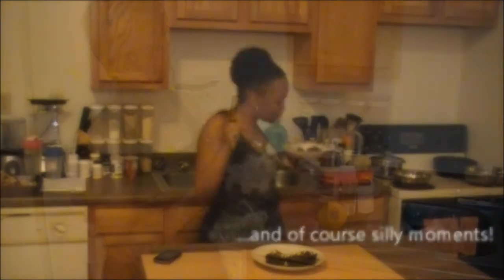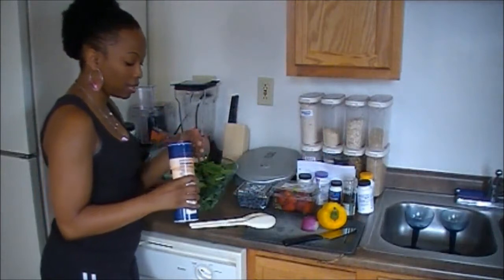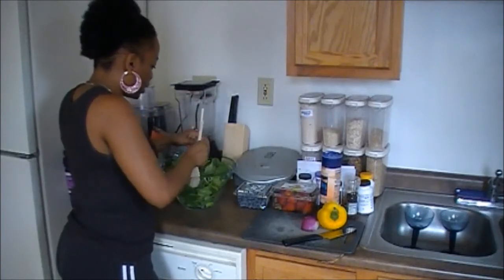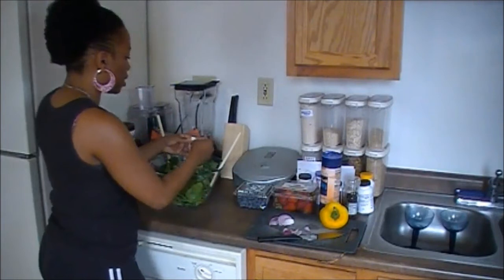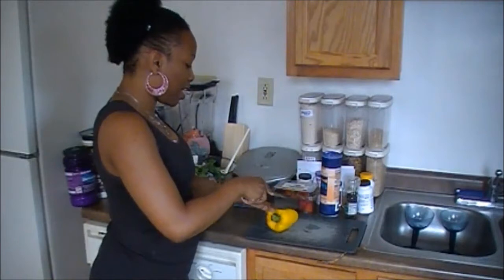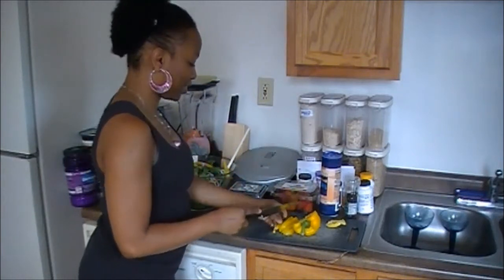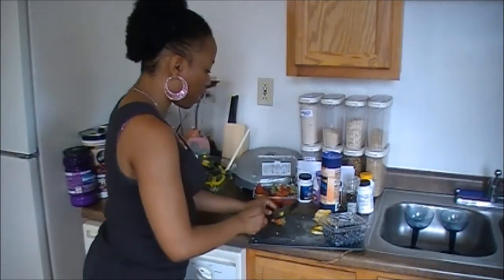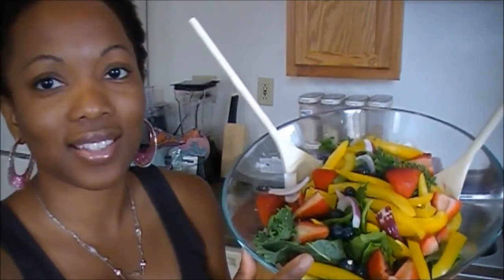Rainbow Salad - The Bikini Kitchen - Joyce Nichols-Moore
: Don't you hate a boring salad! How about an new and exciting salad that is pretty to look at and yummy to the palate?

To get this recipe and other healthy comfort food recipes go

You can request a FREE audio CD - "How To Get the Body You Want by Eating Yummy Comfort Food" and receive more free videos and articles on Body Transformation each week